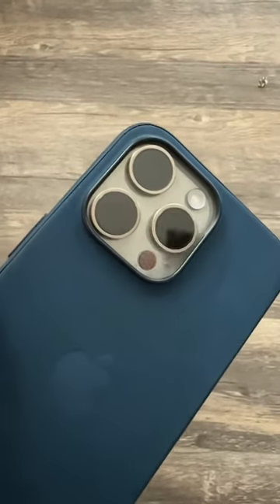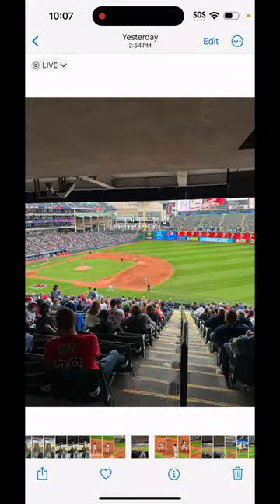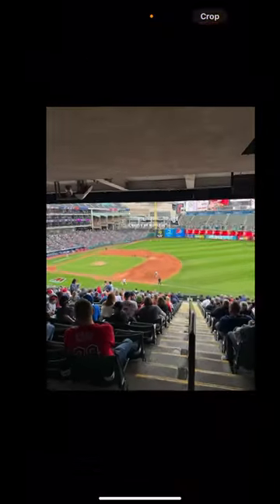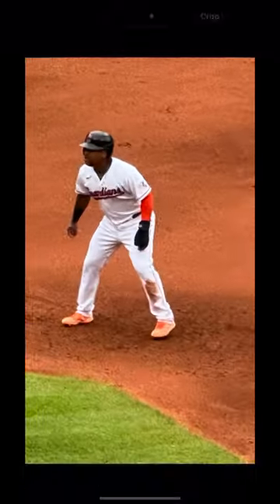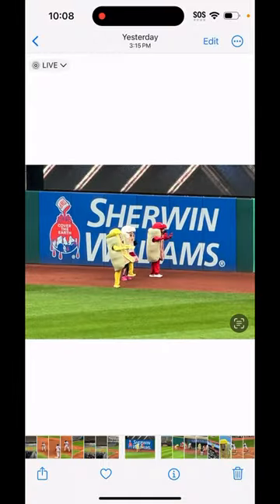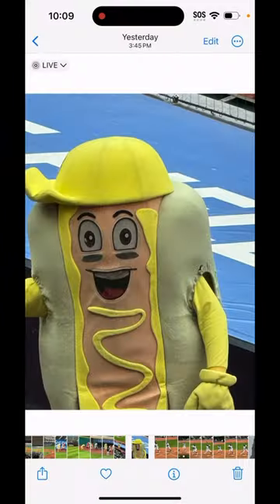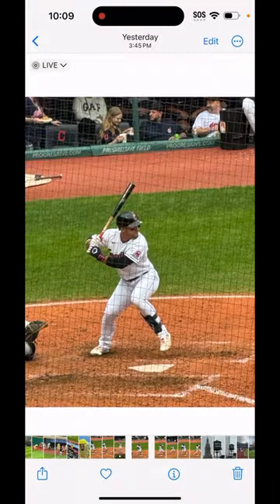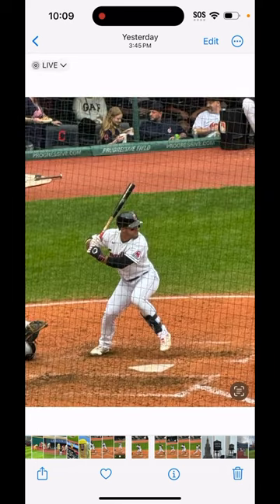Testing the iPhone15ProMax telephoto lens at an MLB Guardians game!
I took the family up to Progressive Field to test out the telephoto lens at 5X optical and 25X digital zoom during a Cleveland Guardians game! We even went on the field!